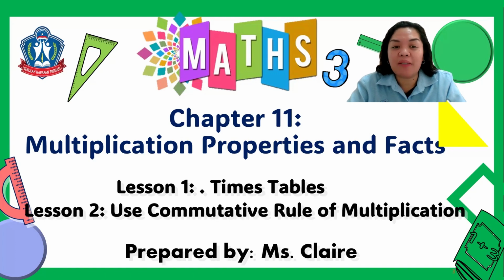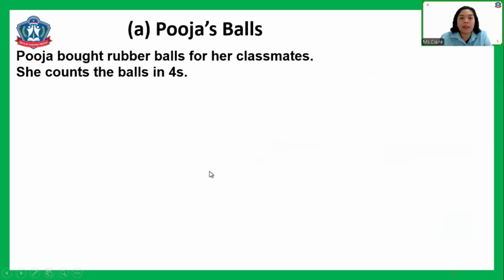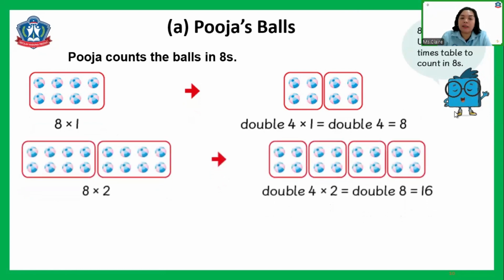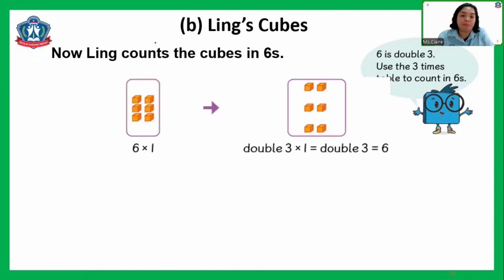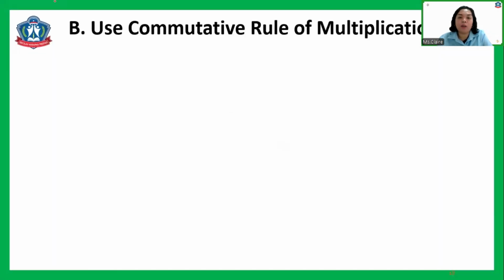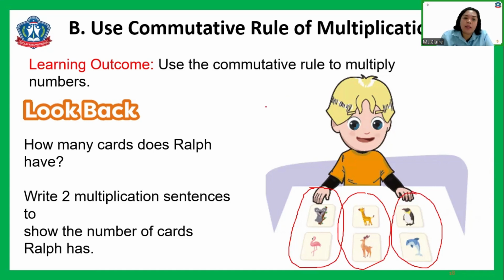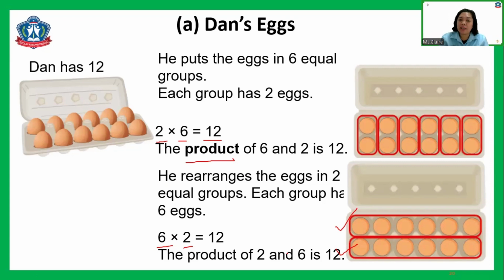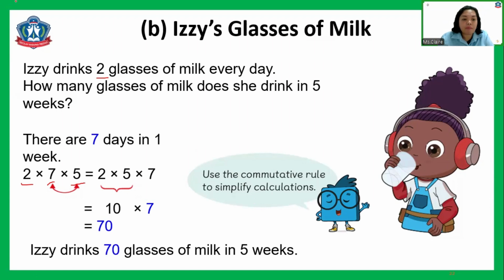MATHS 3: Chapter 11: Multiplication Properties and Facts: Lessons AB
Lesson 1: Times Table
Lesson 2: Use the Commutative Rule of Multiplication